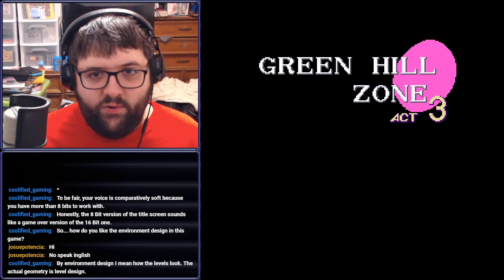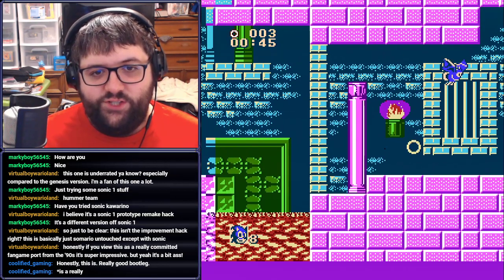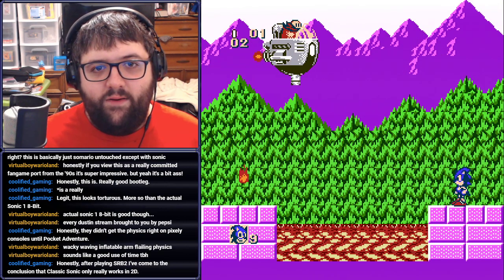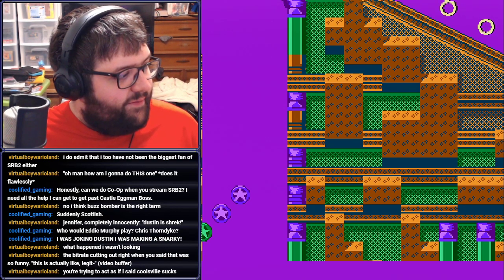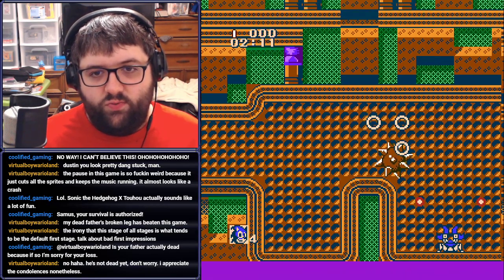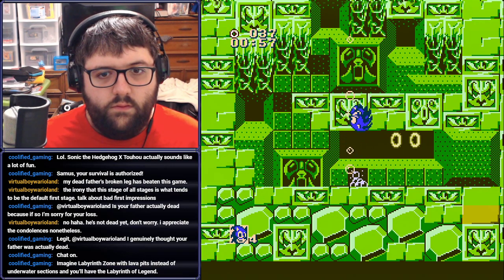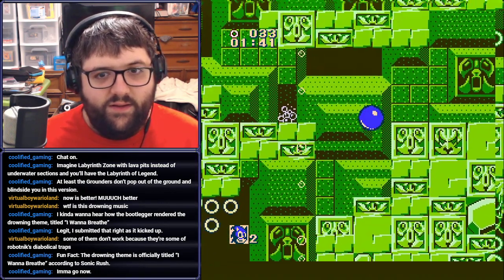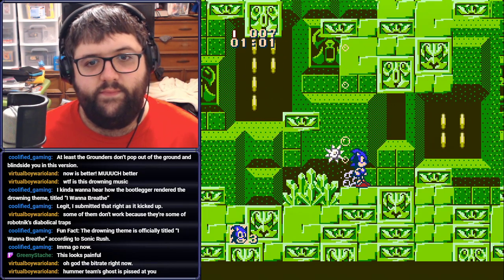[Stream] Sonic the Hedgehog (NES Bootleg)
Sonic has passed (epic foreshadowing)

Streamed on April 1st, 2023